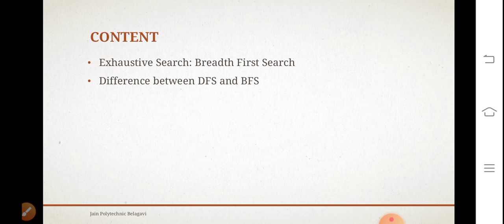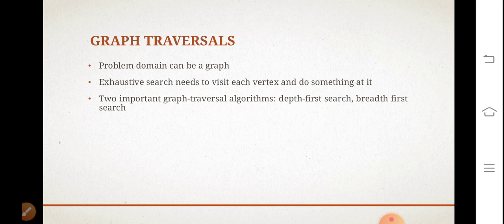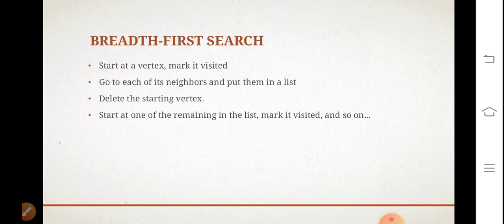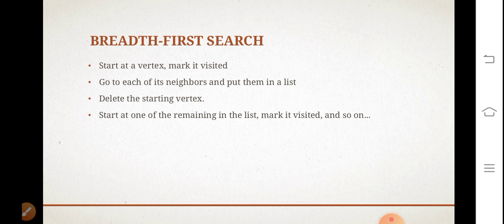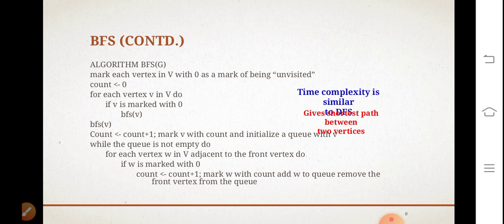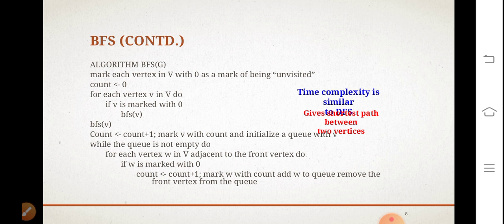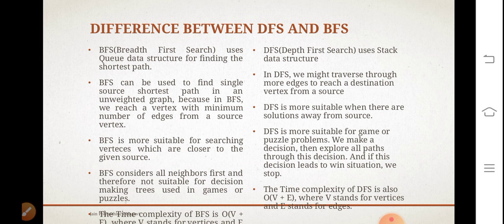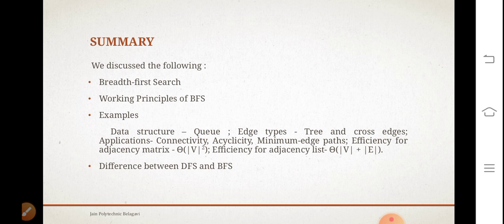15CS53T - Design and Analysis of Algorithms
UNIT 3 : Breadth First Search, Difference between DFS and BFS